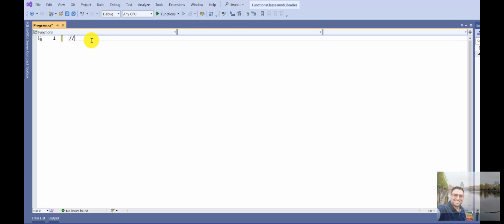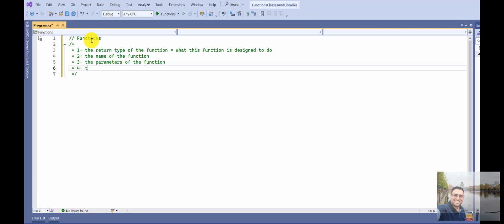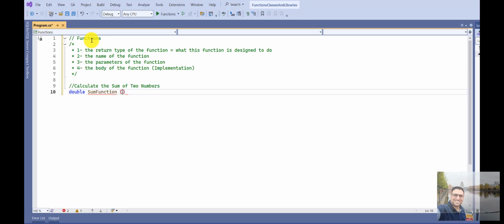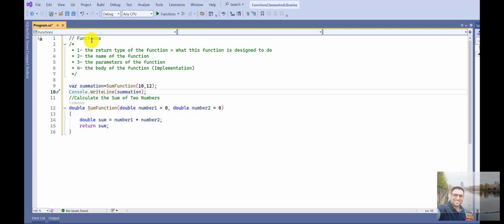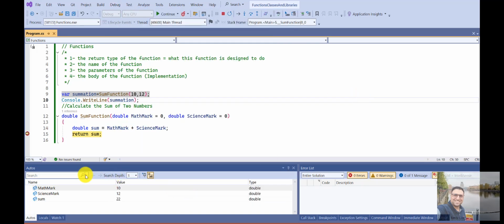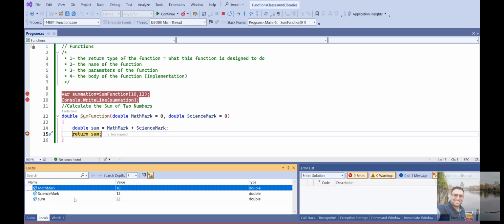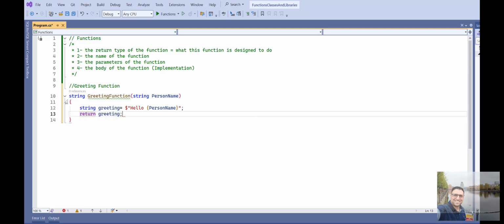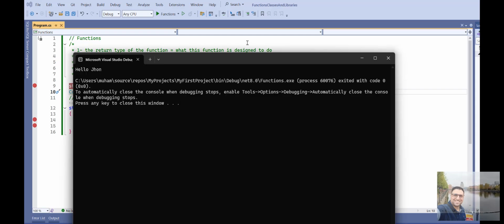6 1 Functions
In this lesson, I’ll explain what functions are in C# and how to use them to organize and reuse code. You’ll learn how to define functions, pass parameters, return values, and understand their role in structuring your programs. Practical examples will show how functions make your code cleaner and more efficient.